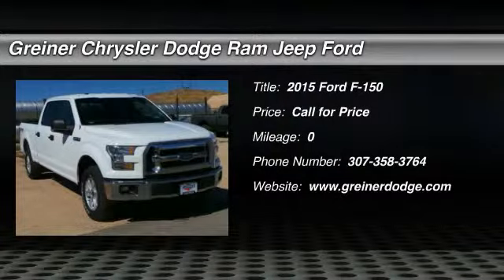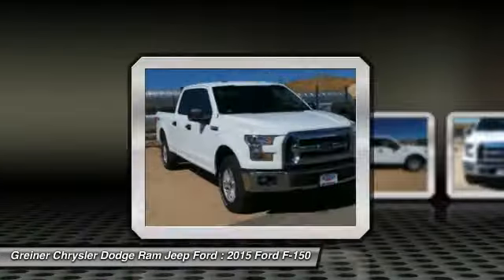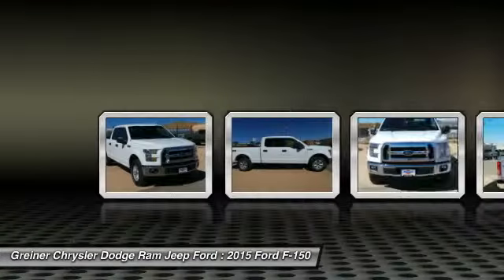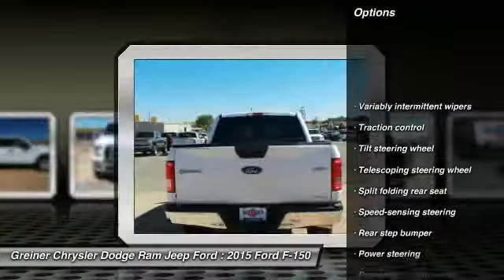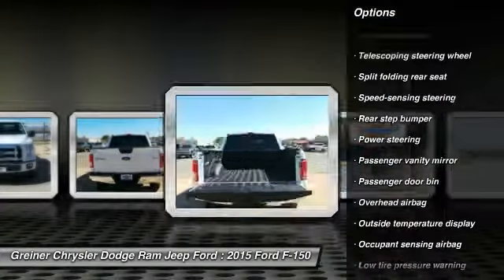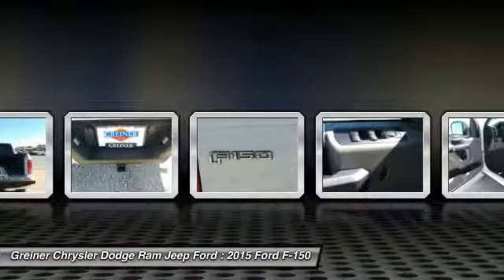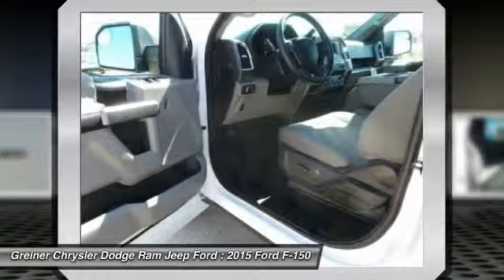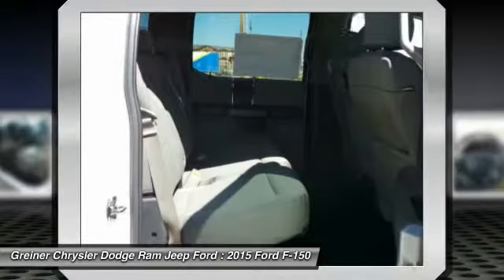2015 Ford F-150 Douglas WY FT1289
2015 Ford F-150 XLT

120 S. Riverbend Dr.

Don't miss this 2015 Ford F-150. It's equipped with Automatic transmission and features a Oxford White exterior. With  miles, You'll want to take this car home. Make a great choice today.